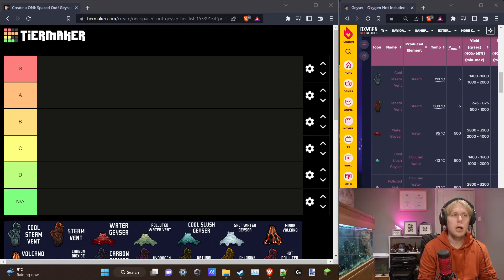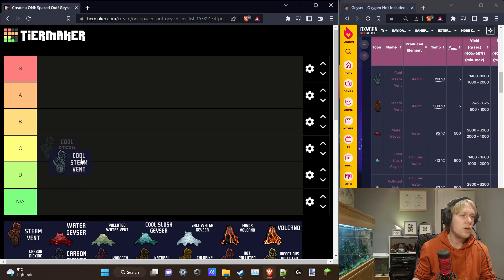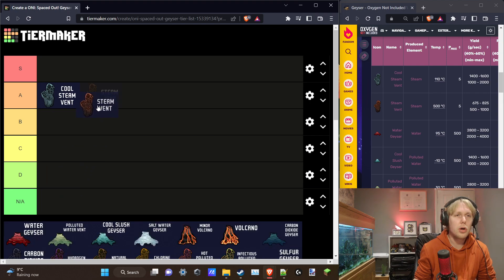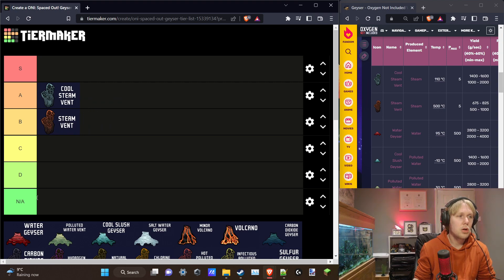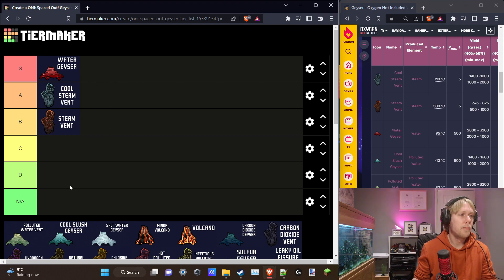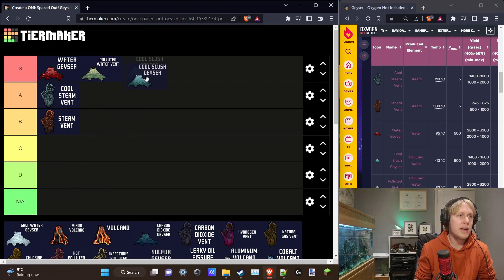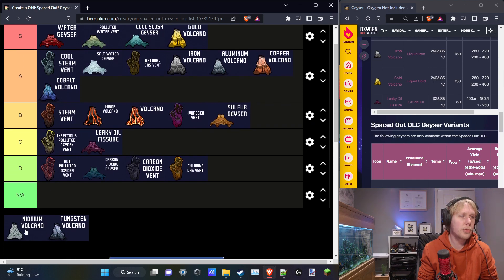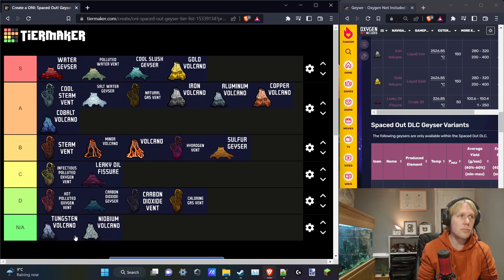Geysers & Vents Tier List! (ONI: Spaced Out!)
I have about 1400 hours of experience playing Oxygen Not Included and thought it would be a good idea to make a tier list of which Geysers and Vents I find the most useful when I start setting up a colony. The Spaced Out expansion pack adds some new features and use cases for Geysers, so I thought it was worth making a video that specifically discusses them in this context. I break down the pros and cons of each Geyser, how much stuff you actually get out of them, and what you would use them for. Surprisingly enough, an Oxygen Vent isn't the fastest way to get Oxygen to your dupes!

Let me know if you have any comments on this list! I'm keen to see if you've made better use of Chlorine Gas Vents, Carbon Dioxide Geysers, and Hot Polluted Oxygen Vents than I've been able to so far.

for my current Oxygen Not Included: Spaced Out playthrough, where I am trying to survive on a Rime map and ultimately make a giant device that uses the heat from 16 Magma Volcanoes...

Alternatively, you can find all of my playthroughs uploaded to Youtube Check out the Verdante run or the Max Sulfur run if you want to see how to tame a Sulfur Geyser, and check out the end of the Aridio run to see two Hot Steam Vent power plants in action!

Intro: 00:00
Cool Steam Vent: 00:43
Steam Vent: 02:18
Water Geyser: 03:42
Polluted Water Vent: 05:00
Cool Slush Geyser: 06:03
Salt Water Geyser: 07:10
Minor and Major Volcanoes: 08:24
Carbon Dioxide Geyser (Cool): 11:34
Carbon Dioxide Vent (Hot): 12:49
Hydrogen Vent: 14:38
Natural Gas Vent: 16:33
Chlorine Gas Vent: 18:08
Hot Polluted Oxygen Vent: 20:54
Infectious Polluted Oxygen Vent: 22:14
Sulfur Geyser: 23:24
Leaky Oil Fissure: 26:17
Standard Metal Volcanoes: 28:04
Niobium and Tungsten Volcanoes: 33:30
Summary (and Cool Salt Slush Geyser!): 34:31